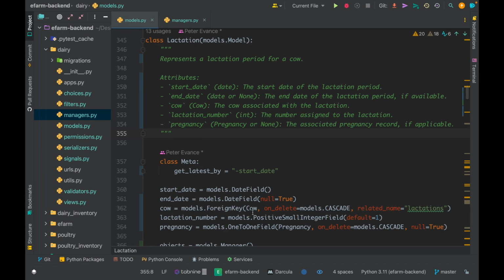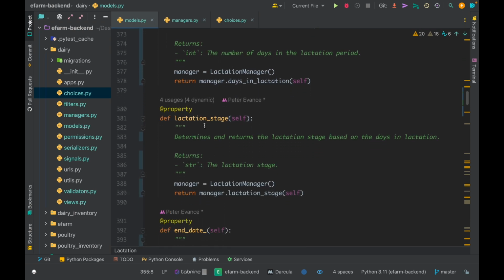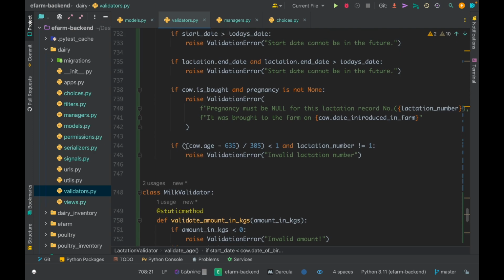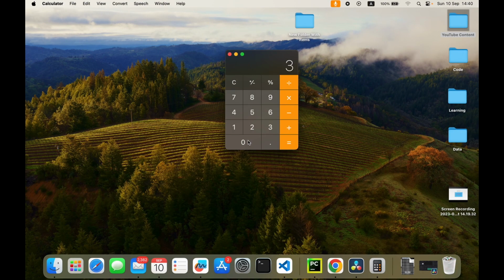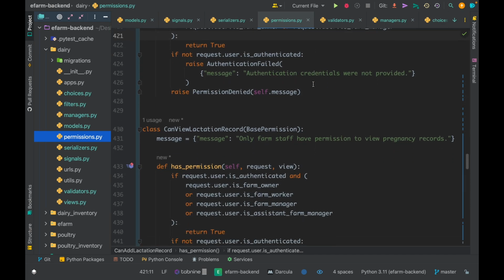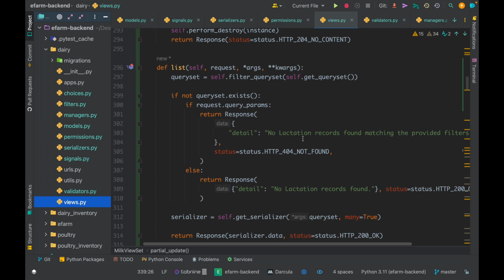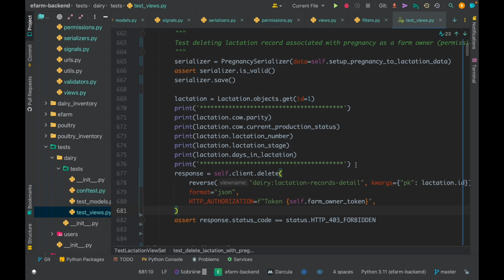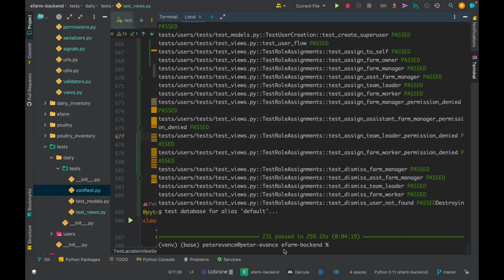9 - Dairy Farm Management System with Python - Django Models Tutorial#9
Welcome back to our smart agriculture journey. Today, we're taking a giant leap forward as we enhance Lactation and Milk logic to our dairy farm management system

Time-stamps
0:00 Intro
01:22 Lactation Model
02:28 Lactation Manager
06:00 Lactation Validator
11:35 Milk Model
12:07 Milk Validator
14:34 Signals
15:16 Serializers
16:33 Permissions
18:19 Lactation ViewSet
21:24 Milk ViewSet
24:18 TESTS

This tutorial is perfect for both seasoned Django programmers and beginners alike. Even if you're not a farmer, you'll gain valuable insights into creating models for your Django projects. Together, we'll unlock the power of smart agriculture and take our dairy farm management to new heights.

As we progress, I'll be introducing more logic in models like Culling, Weight Record, Diseases, Treatments, and more!

As always, I'm here to help. Let's cultivate success together!